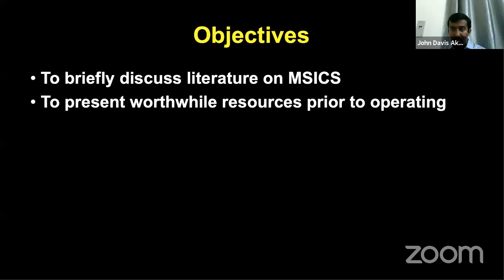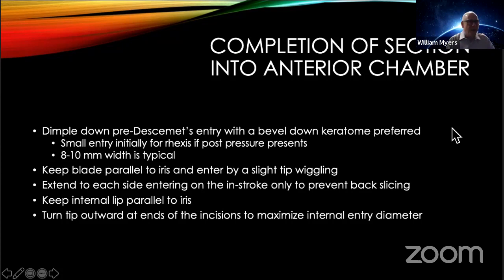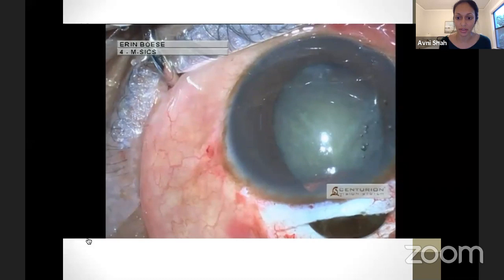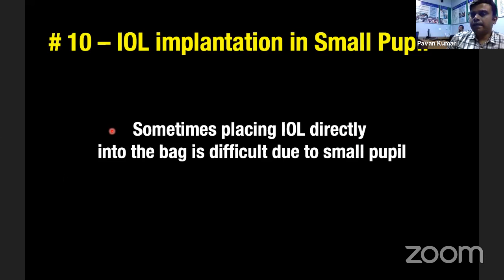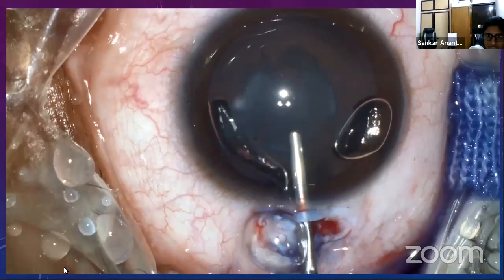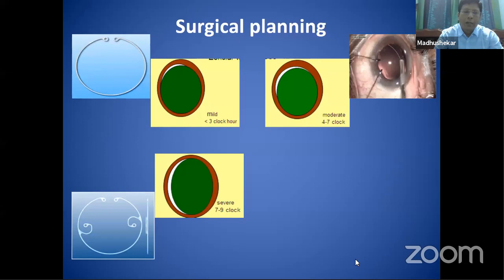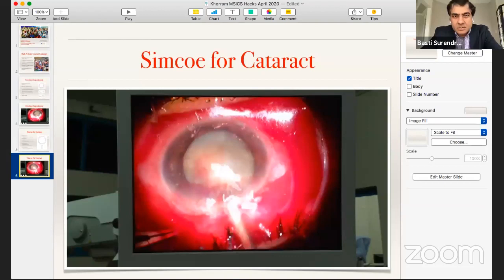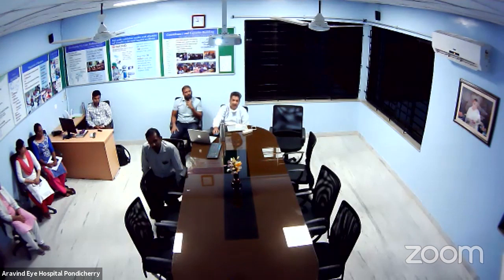MSICS Webinar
MSICS Webinar Symposium